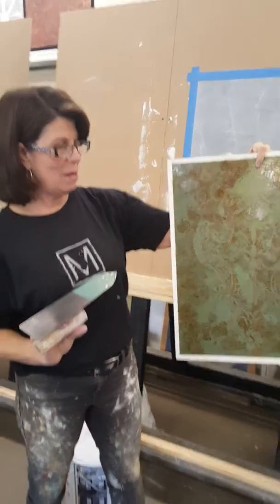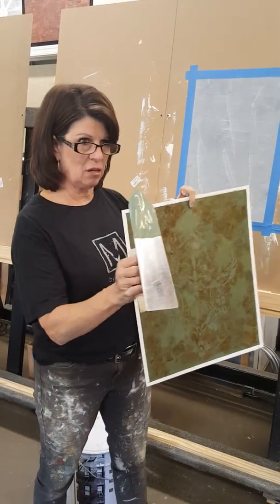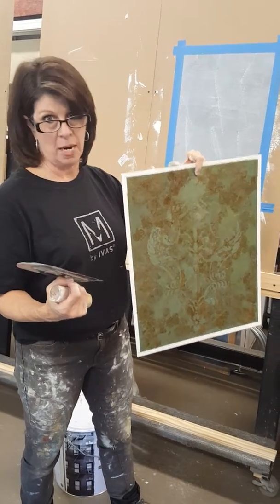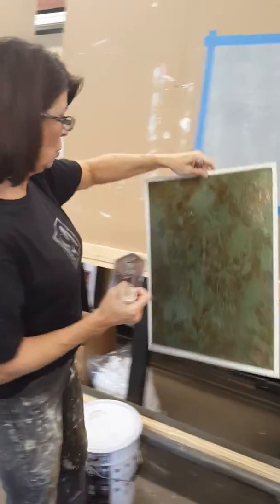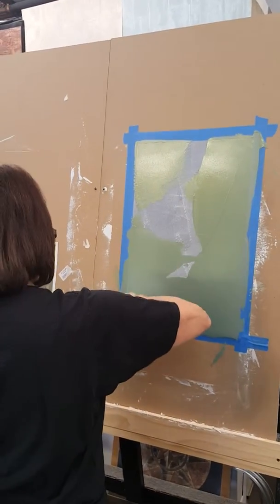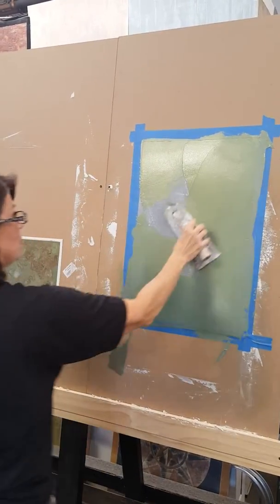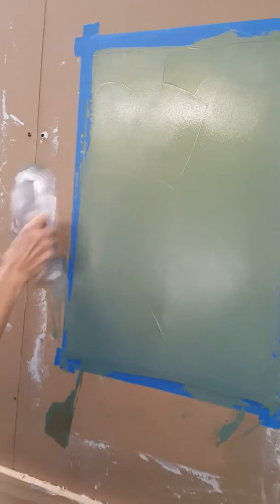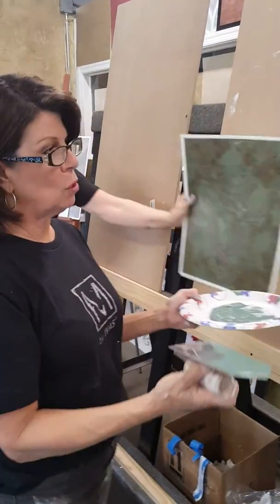green board 1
Step 1:  Watch Kathy Wear create this beautiful finish using Metropolis Ivas plasters.